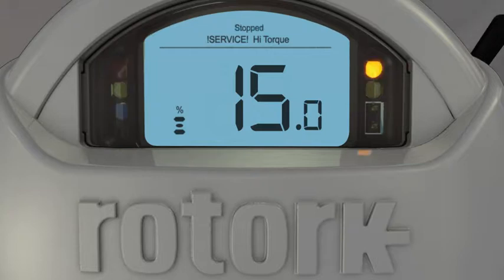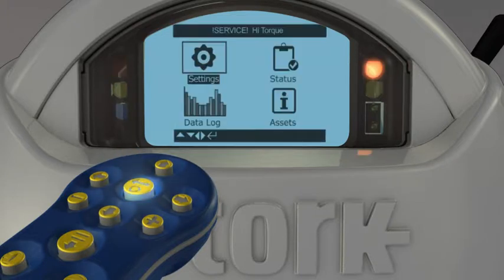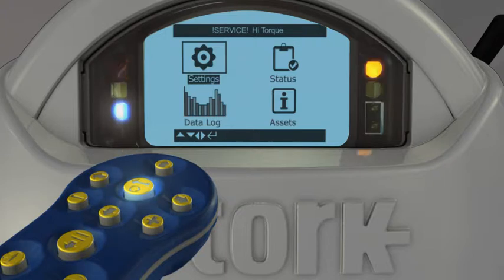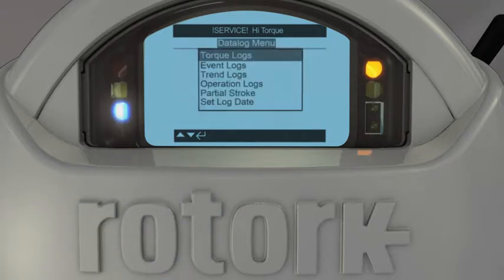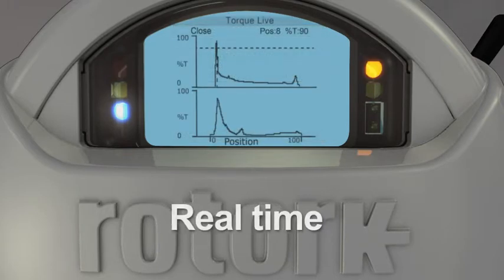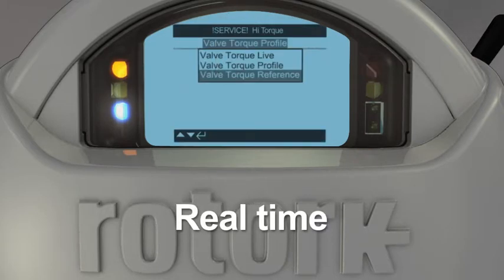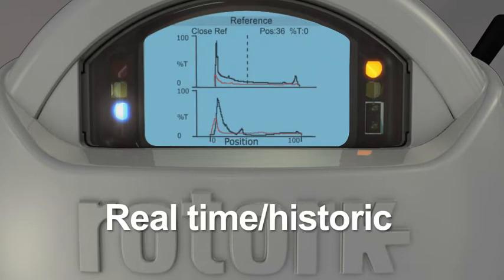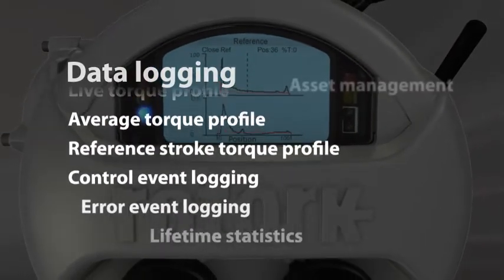IQ3 Data logger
Video showing the Rotork IQ3 data logger for sophisticated data capture and analysis.